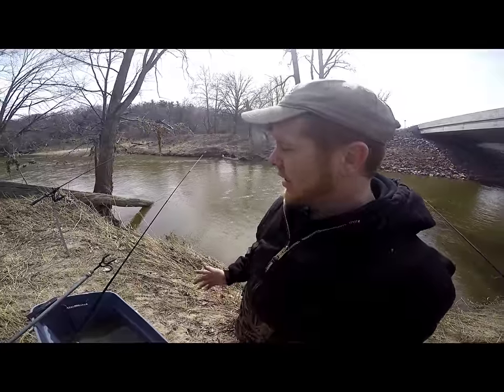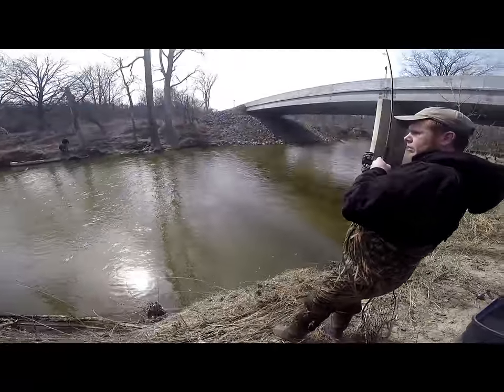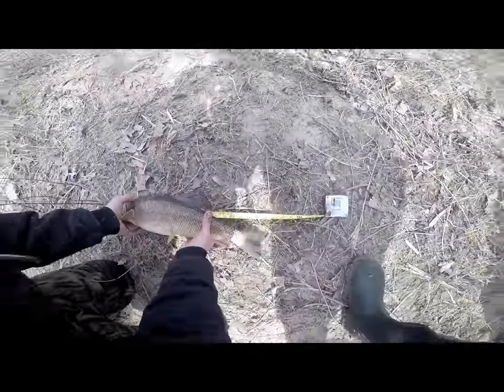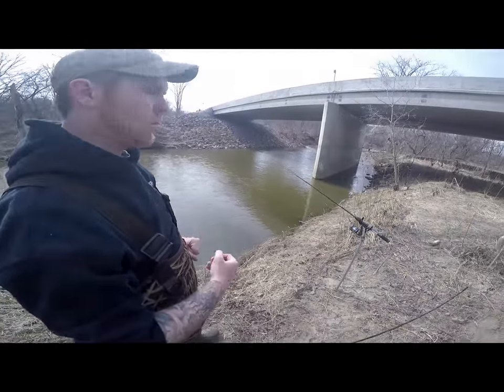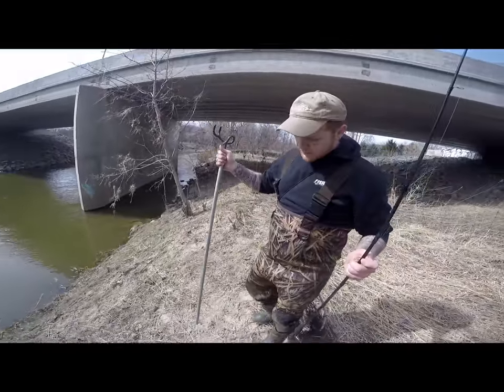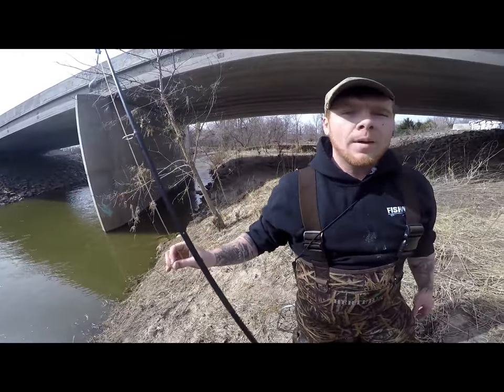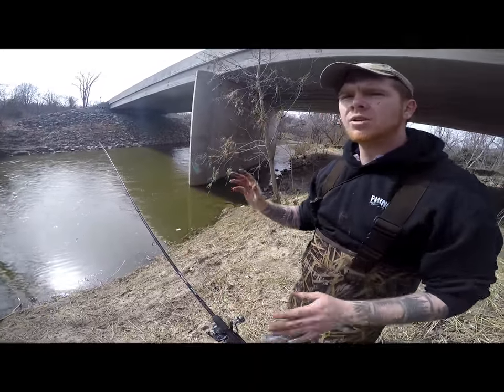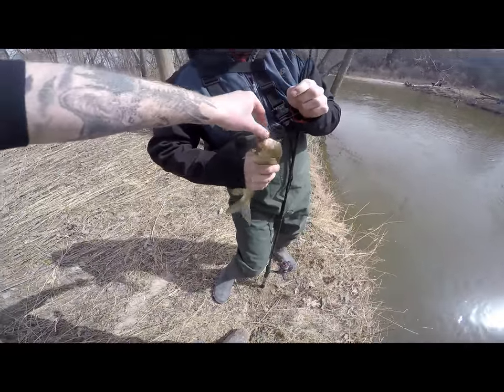How To Catch Sucker Fish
Have you ever wanted to catch suckers?
Well here is a basic guide on how to succesfully catch them easy! We Even catch a master angler white sucker in tutorial